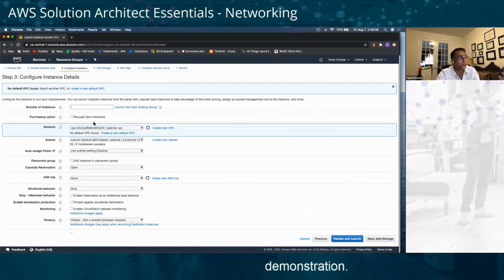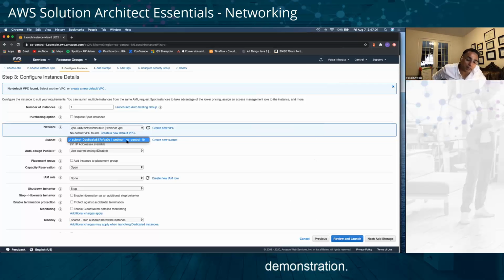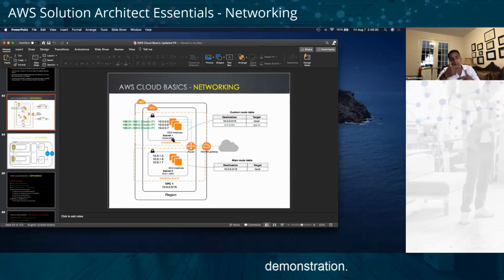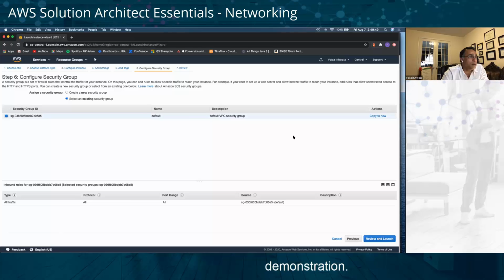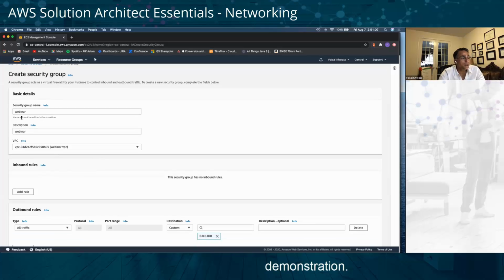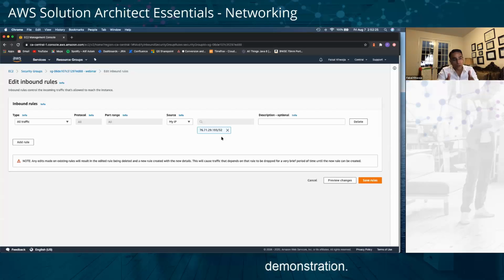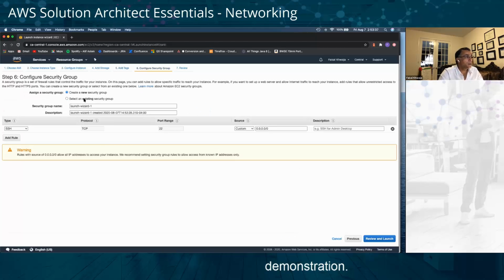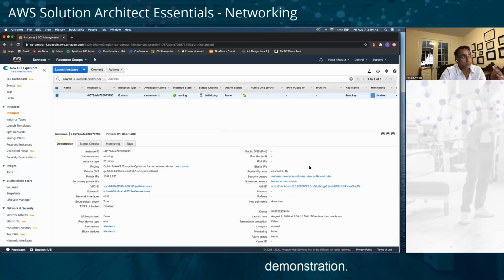Setting Up VPC - Demonstration - Part 2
Picking up from the last video, we started creating an EC2 instance. You will begin from the screen where you will configure your instance with details like putting the number of instances, selecting the VPN, selecting the subnet(s), auto-assign public IP address, storage and security group to finally have the instance launched.

Moving on, the video will help you understand how a security group is created associated to the VPC. Then you will move to defining the inbound rules, as discussed earlier, to allow or deny the IP addresses as you think appropriate. Once the security group is created and the inbound rules defined, the EC2 instance created will be put under this security group.

CloudInstitute.io's subscription includes several self-paced certifications, coaching, and virtual instructor-led sessions.